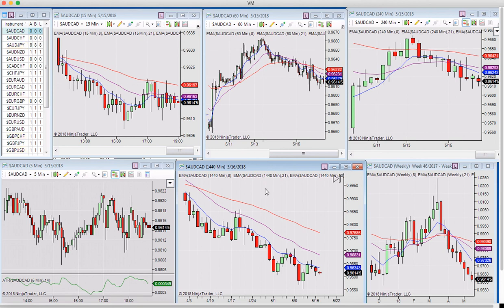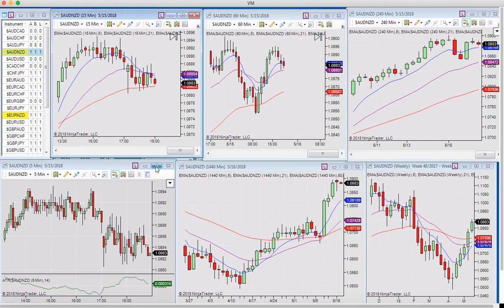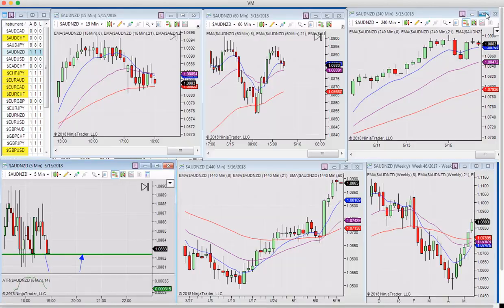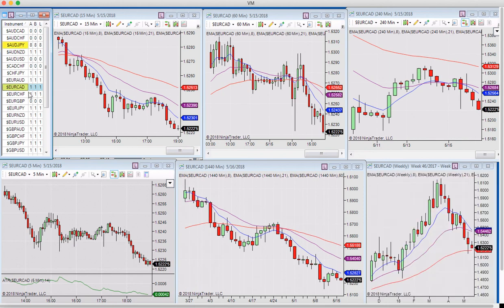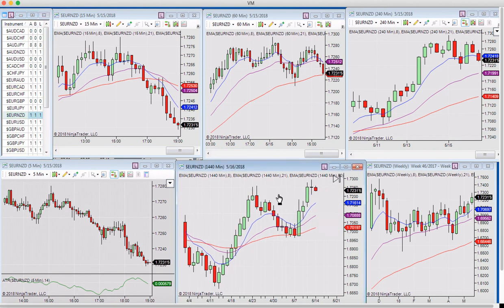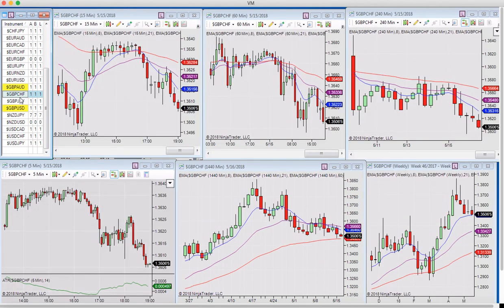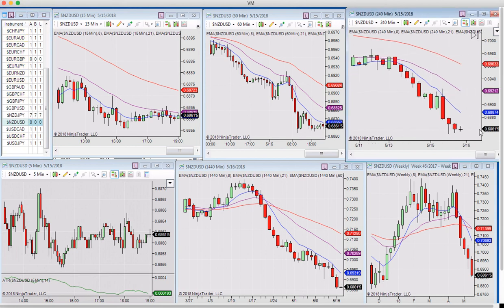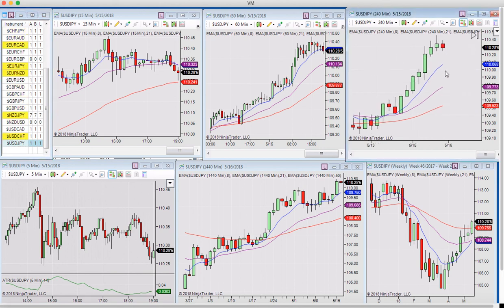daily scan video wed 26th may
Daily scan video for those learning the failed breakout system